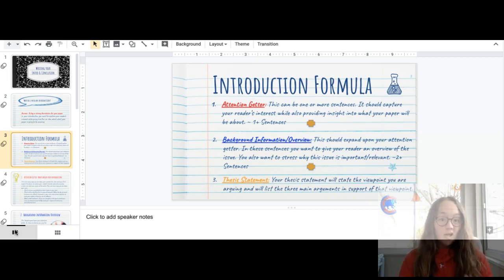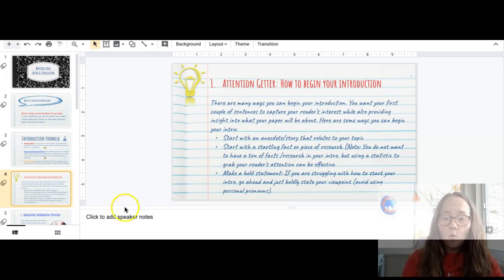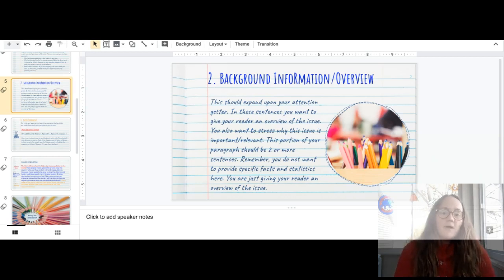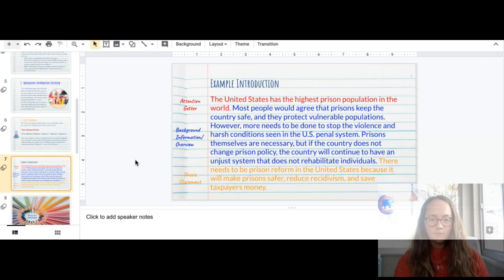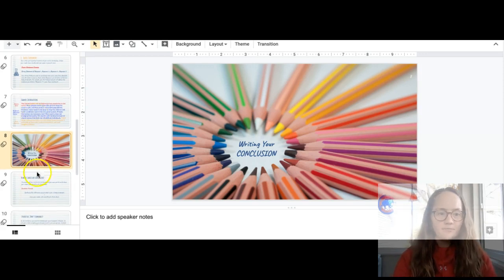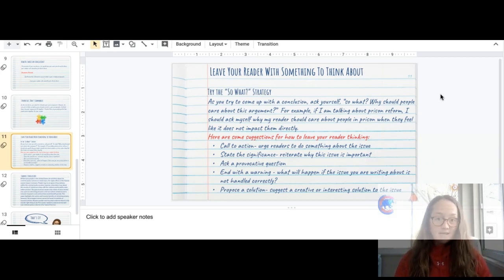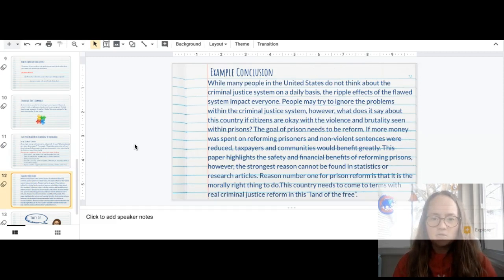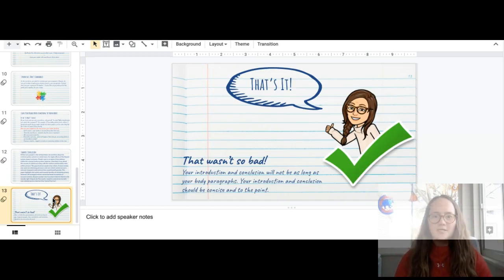Pre-AP Position Paper~ Writing Your Intro and Conclusion